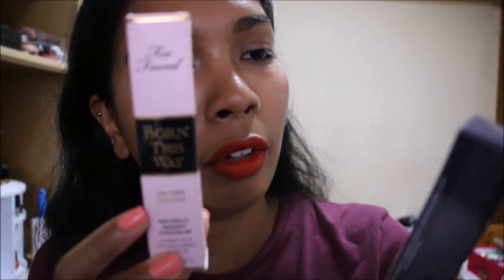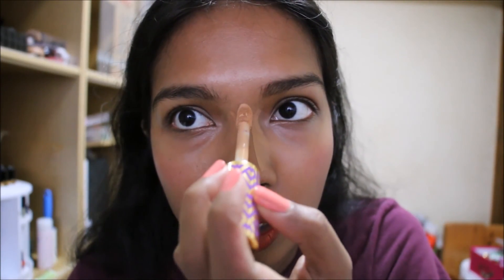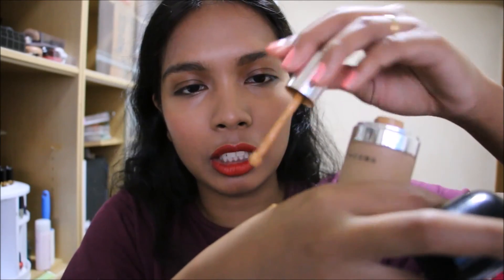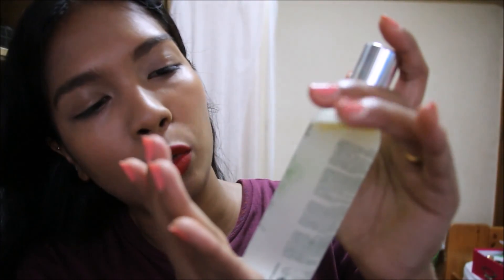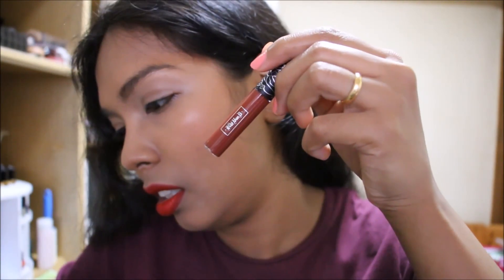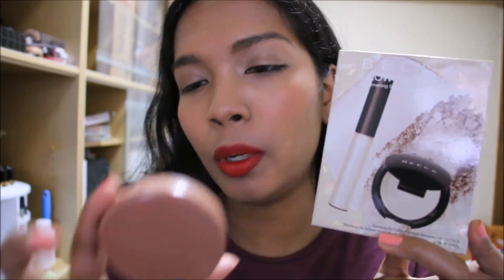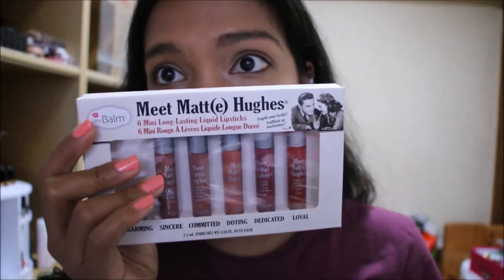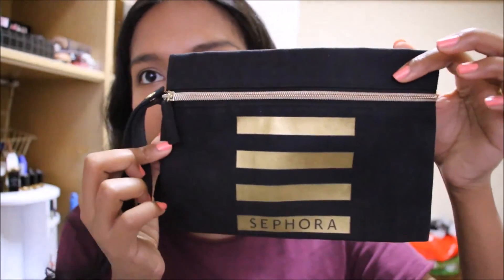Sephora Haul & Face of First Impressions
Hey guys here's another sephora haul and I also apply the products on my face for you guys to see.Sorry if my energy is really low. It's cuz I was sick.